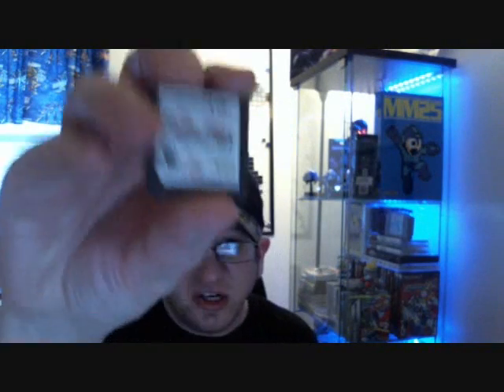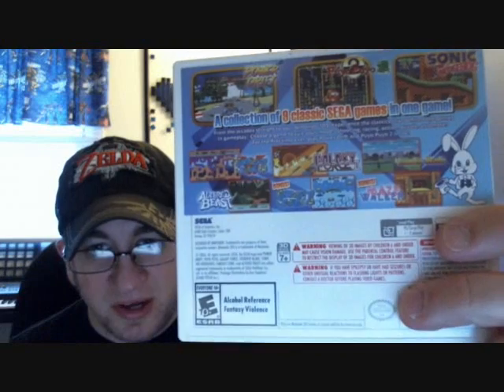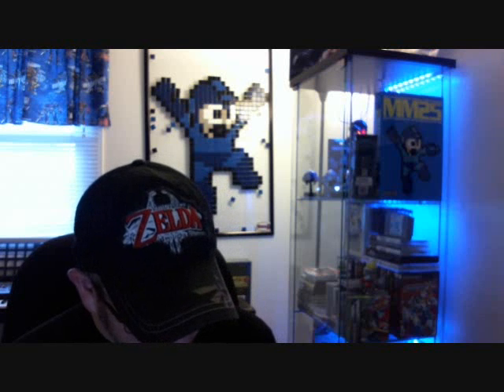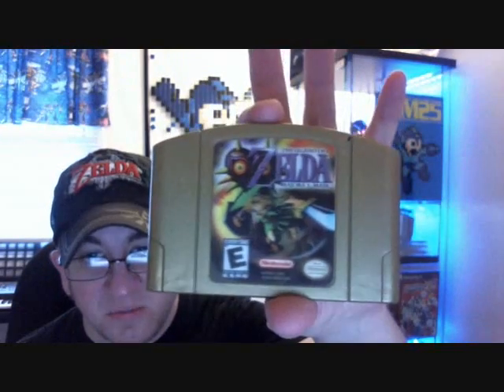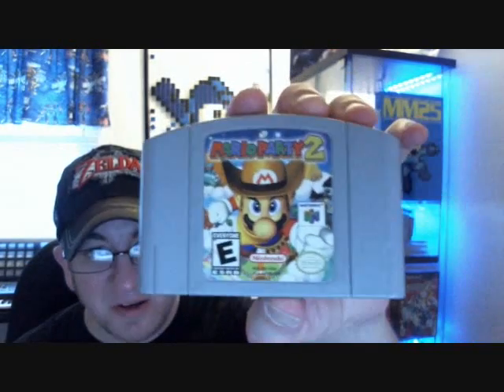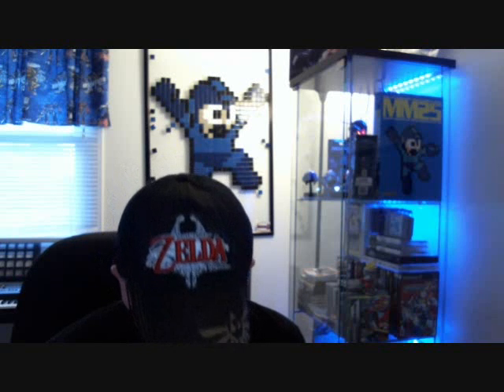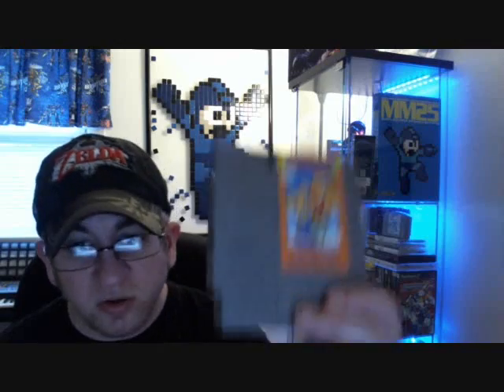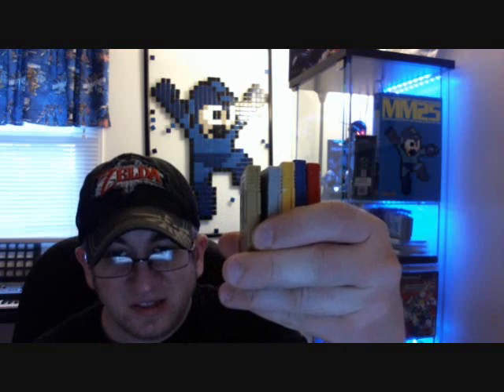Garage Sale and Video Game Pickups May 2016!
I have some pretty good garage sale scores along with some uncommon finds!